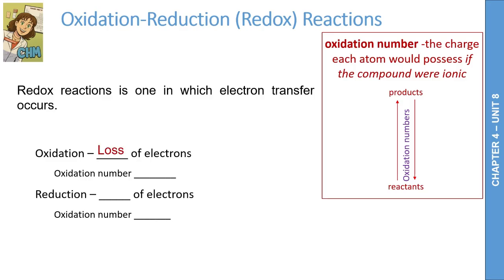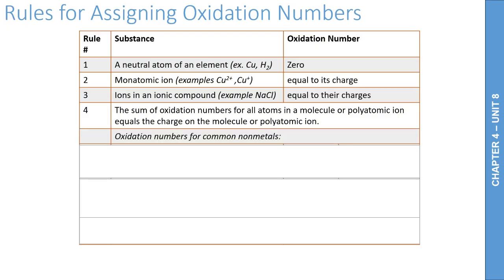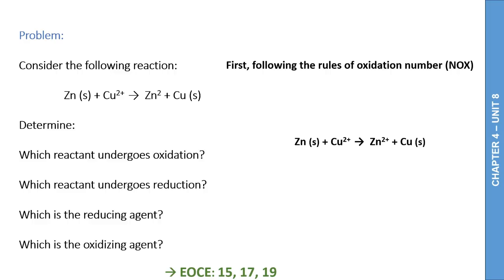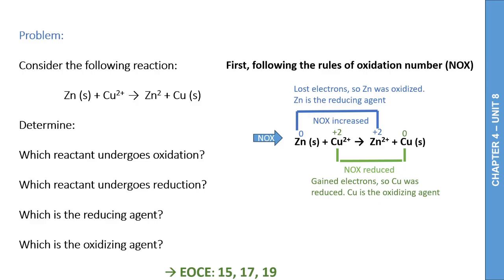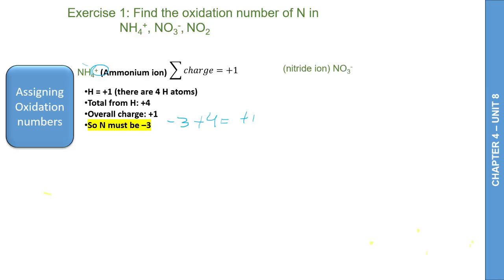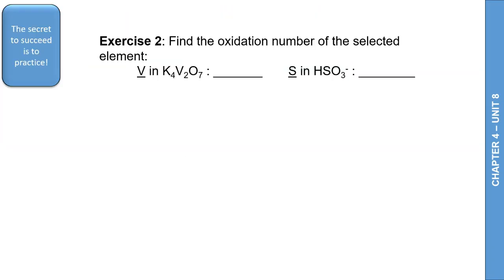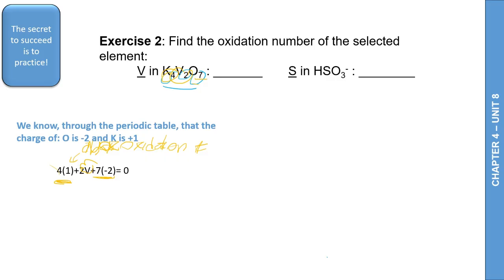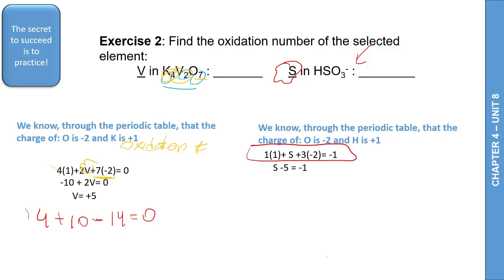Redox Nox lecture